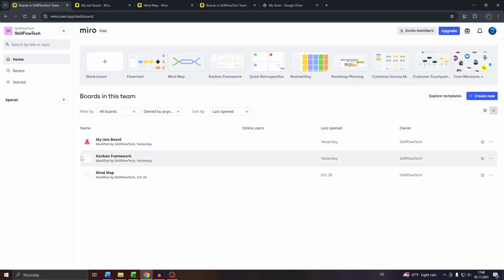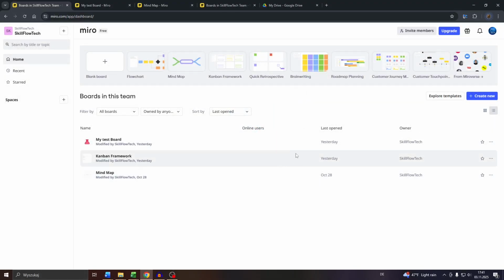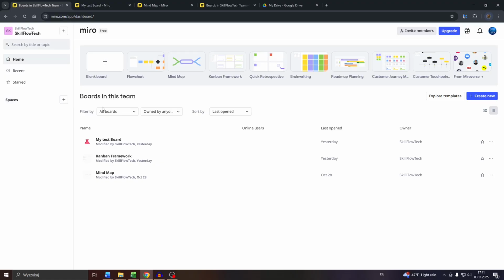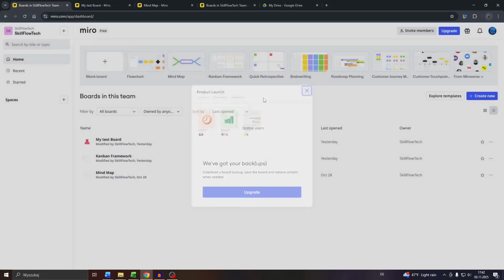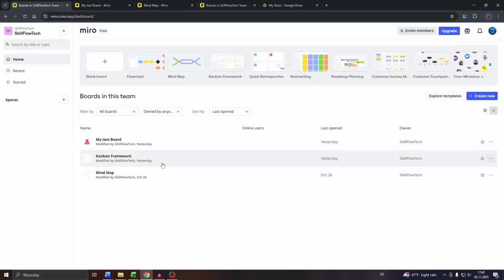How to Recover a Board in Miro — Step by Step Miro Tutorial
In this tech tutorial we explain how to recover a deleted or lost board in Miro with just a few taps.

If you're interested in learning more about how to use Miro Whiteboard, you may learn how to use Miro for task management, too, in this tutorial